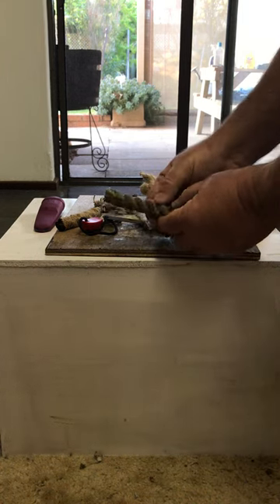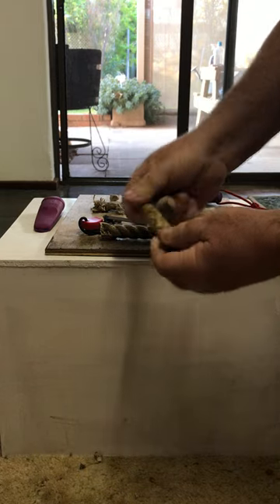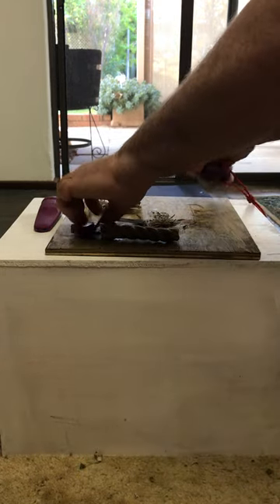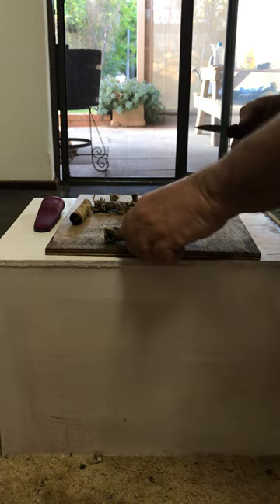DIY Fire 🔥 Rope for Bushcraft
A great DIY project to make a tinder rope for fire lighting